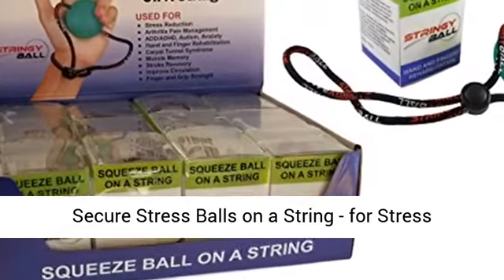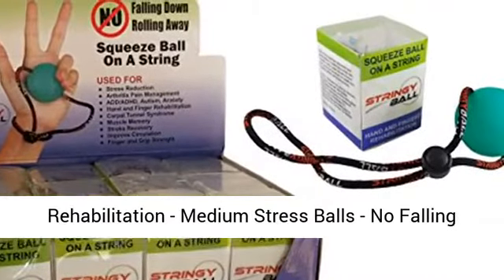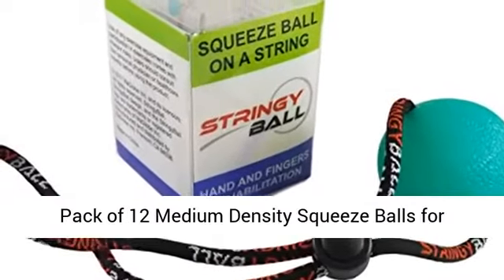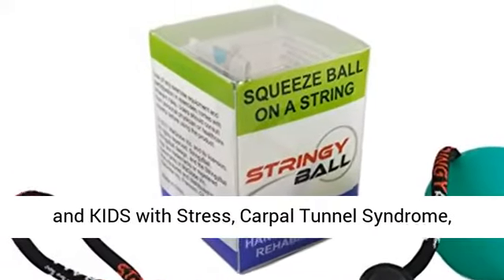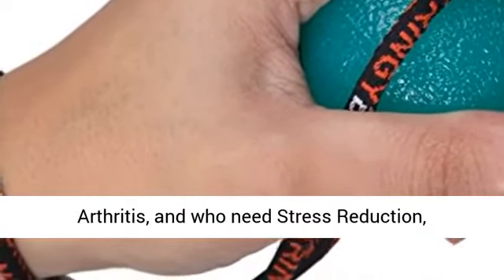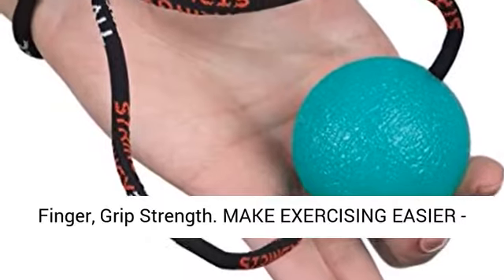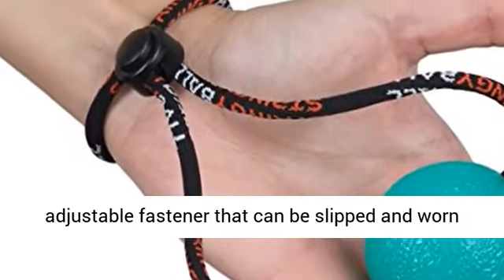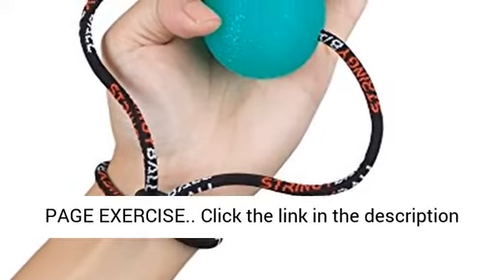Secure Stress Balls on a String - for Stress Relief, Hand Exercise, Strengthening, Rehabilitation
Secure Stress Balls on a String - for Stress Relief, Hand Exercise, Strengthening, Rehabilitation - Soft, Medium and Firm Stress Balls - No Falling or Rolling Away

Pack of 12 Medium Density Squeeze Balls for PHYSICAL THERAPY and CHIROPRACTIC AID
For ADULTS and KIDS with Stress, Carpal Tunnel Syndrome, ADD/ADHD, OCD, Autism, High Anxiety levels, Arthritis, and who need Stress Reduction, Rehabilitation, Stroke Recovery, Muscle Memory, Finger, Grip Strength
MAKE EXERCISING EASIER - Squeeze ball attached to a flexible cord with an adjustable fastener that can be slipped and worn on the wrist or palm. We will also email you a 16 PAGE EXERCISE GUIDE with detail pictures, exercise training steps and links to 12 VIDEO EXERCISE DEMOS
USE IT ANYWHERE, while walking, traveling (car, airplane, bus), in office, school, watching TV or any place you want to exercise, WITHOUT WORRY about the ball falling and rolling away
DURABLE and SAFE to use - The squeeze balls are manufactured using 100% 1st-grade Thermoplastic Rubber; they are Hypoallergenic, Non-Toxic, BPA-free, Phthalates-free, Latex-free, and Odor-free - WASHABLE and LONG LASTING

Best Price